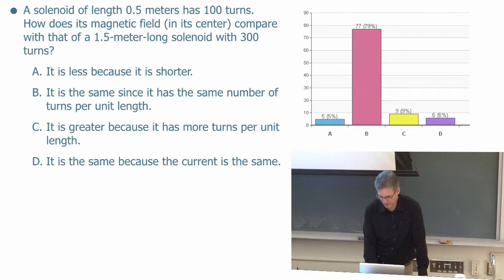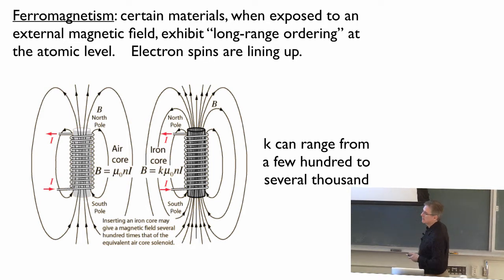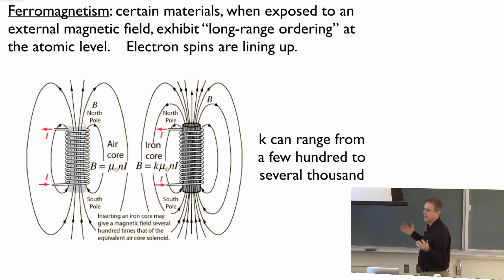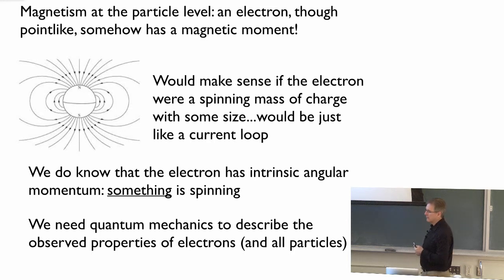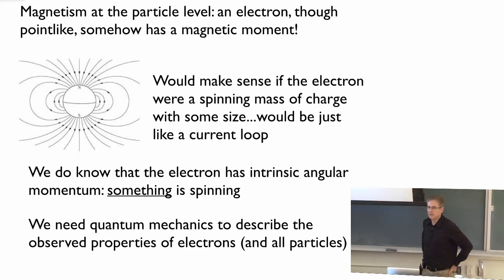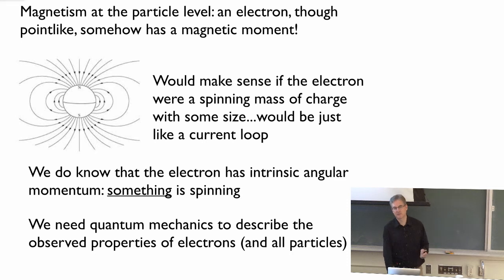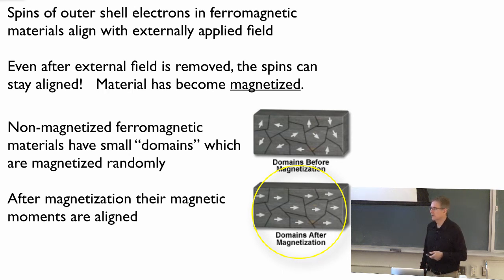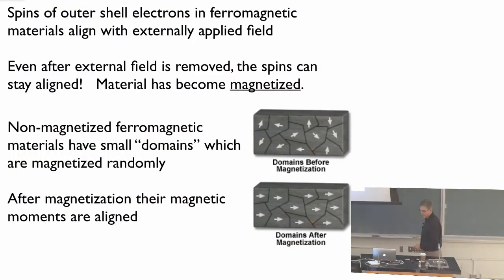Lecture 7 part 4